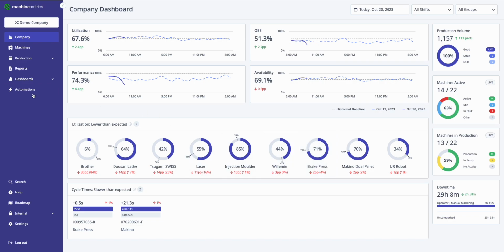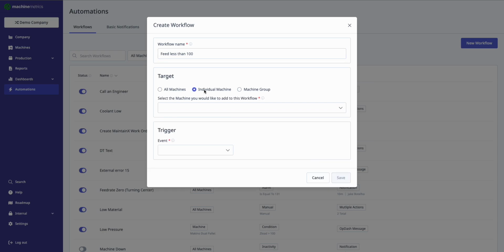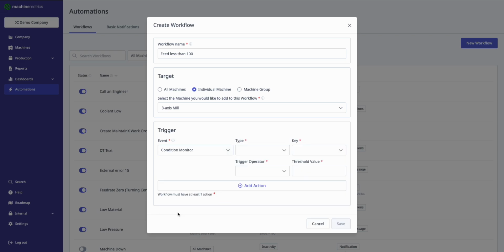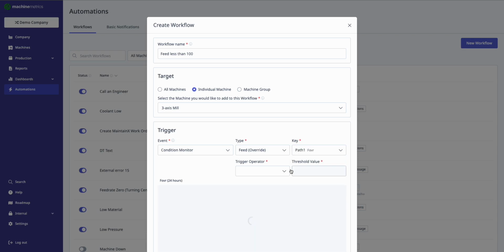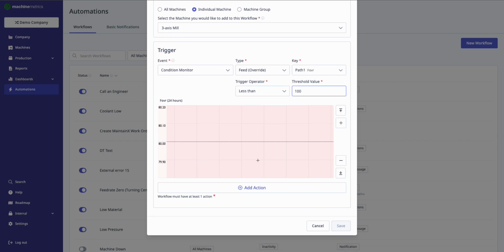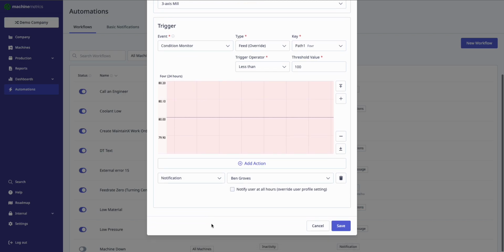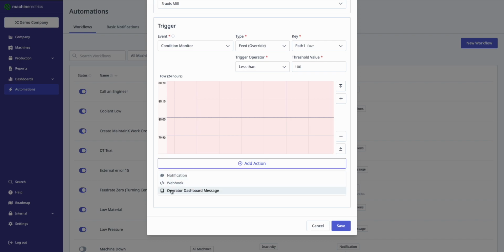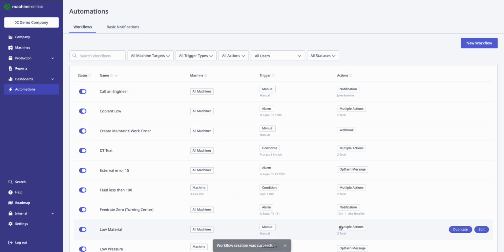MachineMetrics Workflows | Enabling Process Automation on the Shop Floor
Workflows are all about communicating the right information to the right person or system at the right time. After all, the value realized by data is not just in the discovery of machine or process inefficiencies, but also in enabling corrective or preventative action that, in the end, improves the operation of the machine.

MachineMetrics offers a powerful way to add automation to your factory floor. By configuring triggers and actions, you can make sure the right people or systems have the right information at the right time to take action and optimize production.